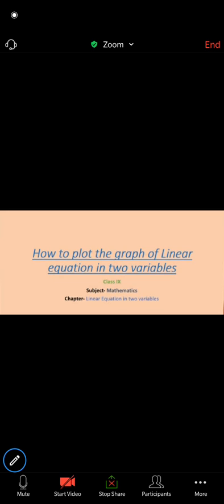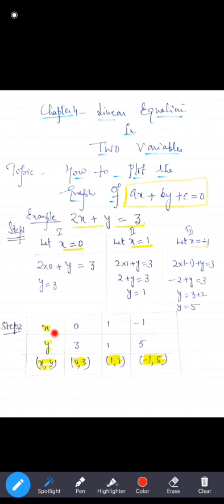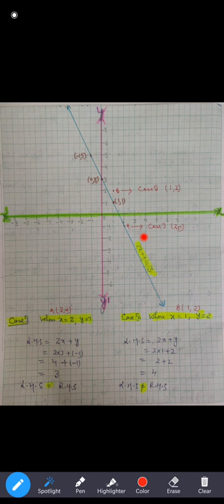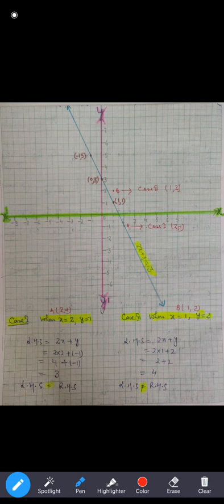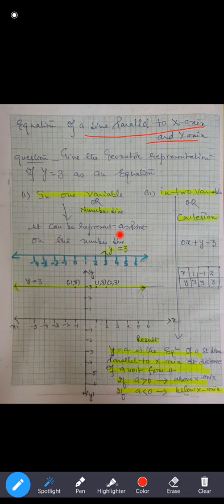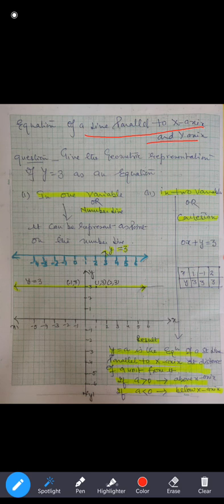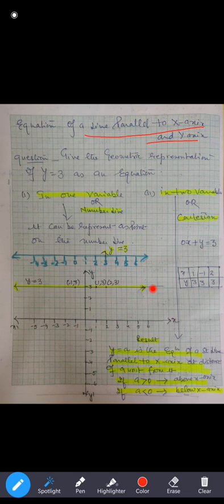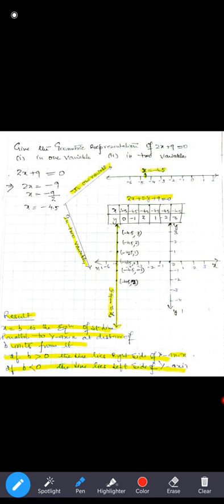Class IX Maths Linear equation in two variables Plot a Graph for Linear Equat